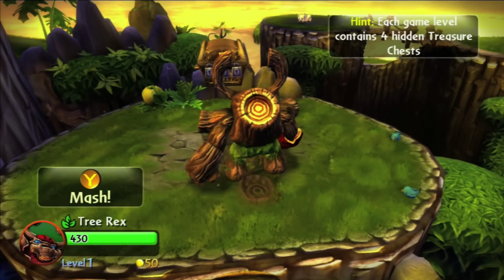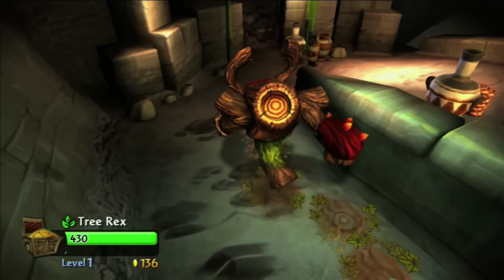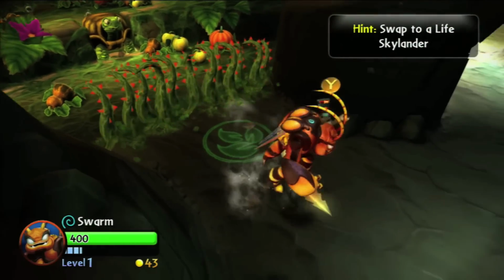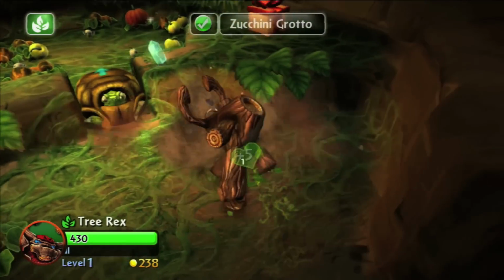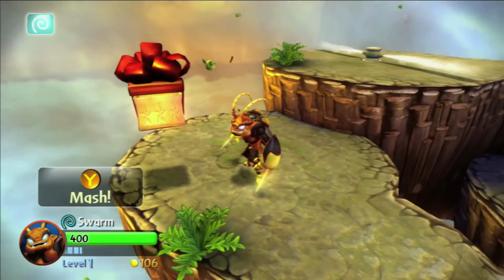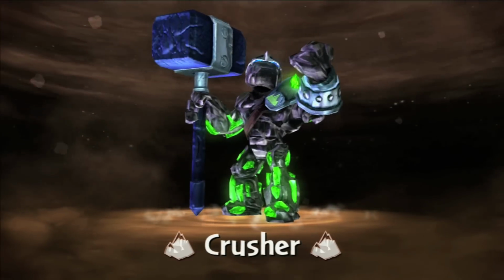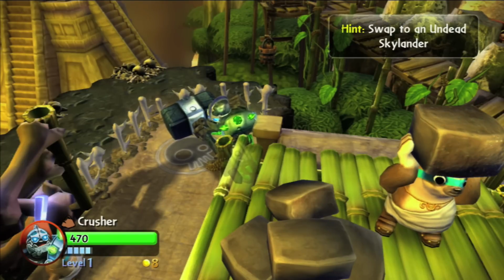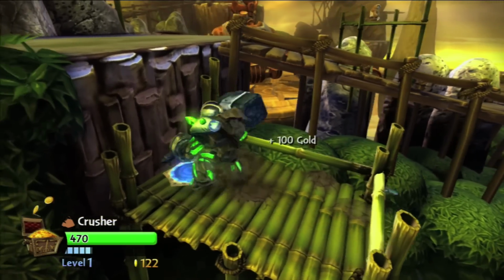Skylanders Giants - First Chapter Walkthrough (HD)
We take the new Skylanders game out for a test run and give the low down on just how this popular franchise works.